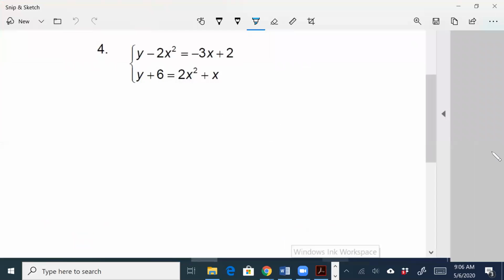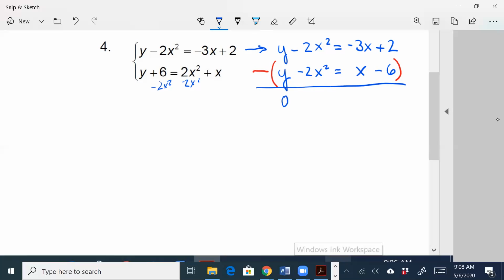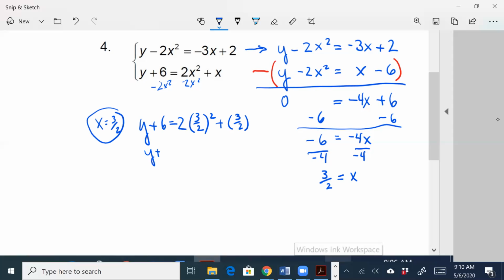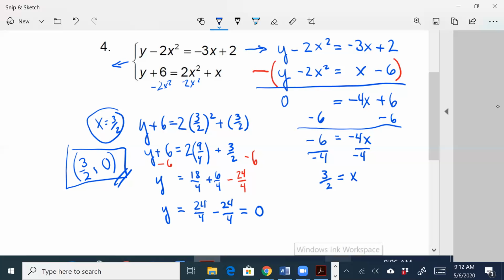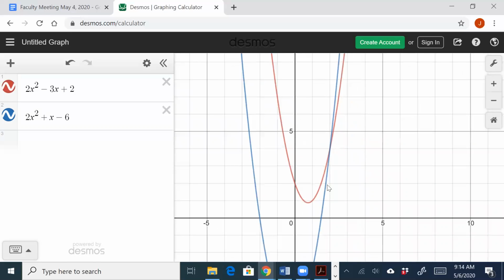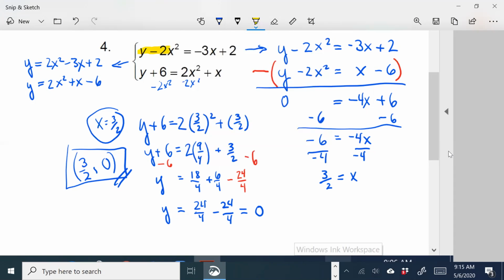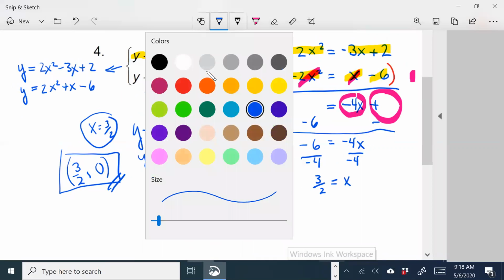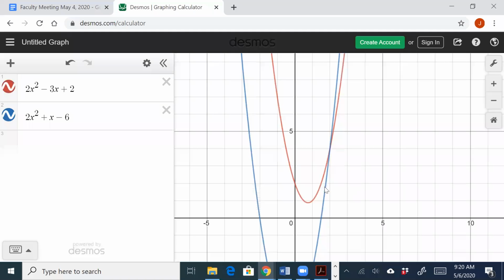Sec Math 2--Questions-and-Answers--9.2B